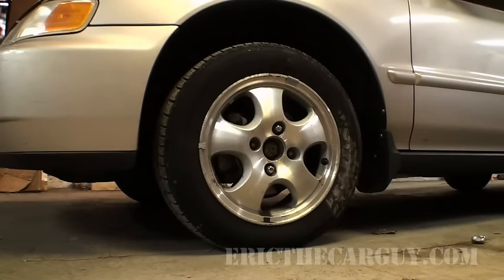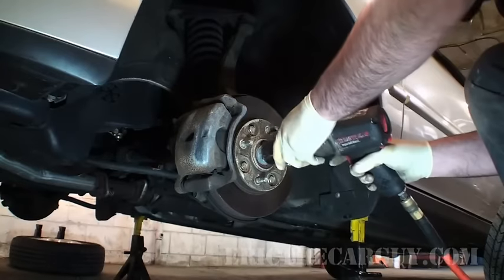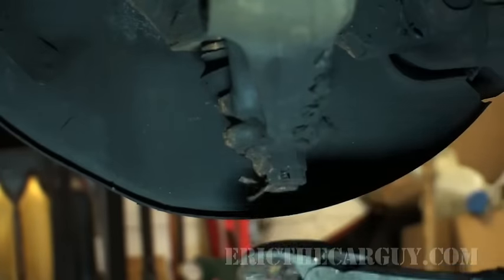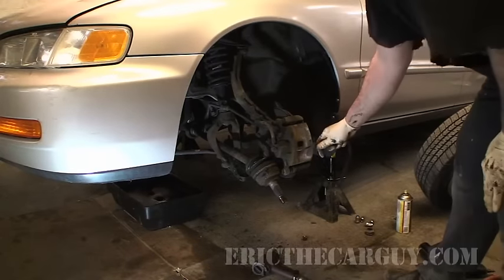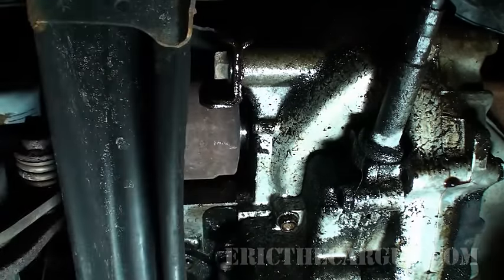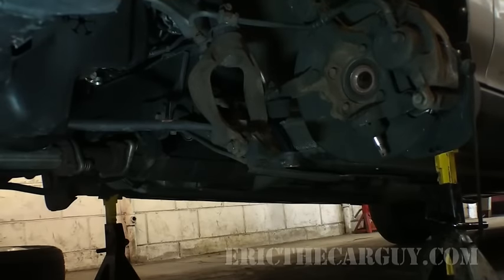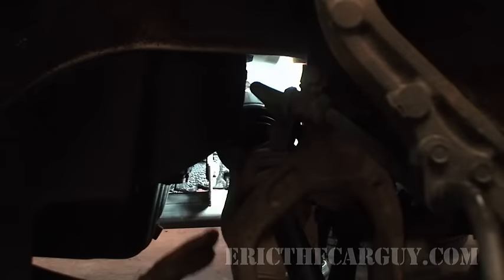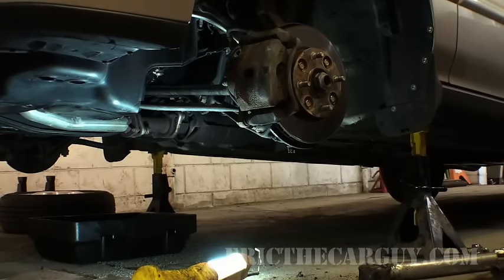How To Replace a Front Wheel Drive Axle - EricTheCarGuy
If you start to notice your FWD vehicle clicking when you make a tight turn, you might have an issue with the outer CV joint. If you make a right turn, it's usually the left side that's bad and vice versa. Most axles are easy to replace and the one depicted in this video is fairly typical of what you run into. The main differences come in with how the lower ball joint is attached. I think this part will give you the most trouble. I often get asked about what to torque the axle nut to. To be hones, I don't know. I've only ever run them down with my impact. I've never had an issue doing it that way and I don't think you would either. Just be sure to stake the nut or install the cotter pin and retaining clip if it has one. If you'd like more information on how to deal with suspension noises, check out this article I wrote on the topic.

Stay Dirty

ETCG